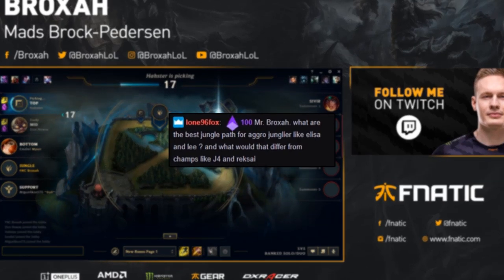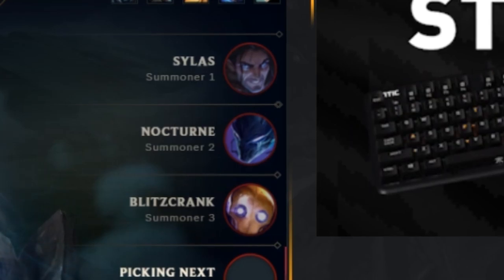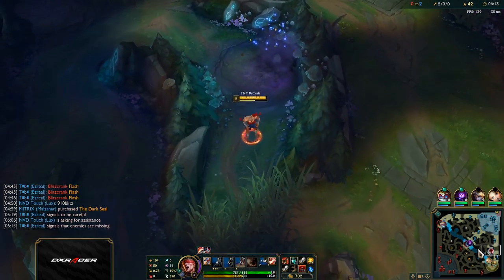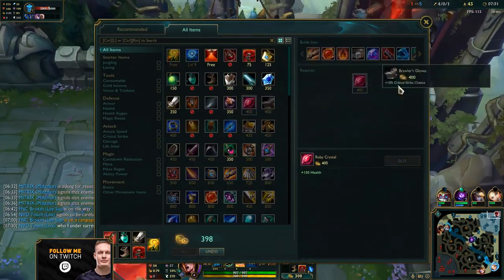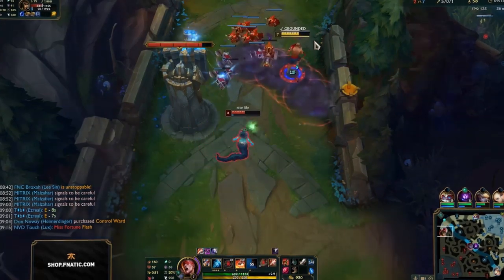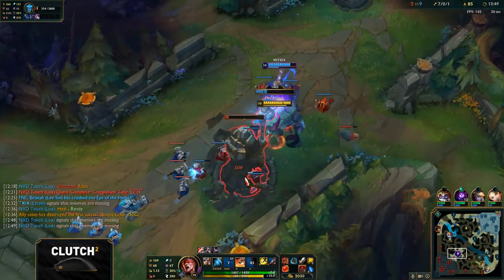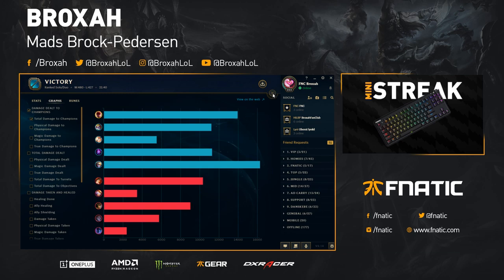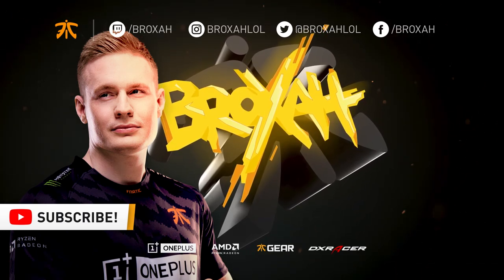Broxah | Lee Sin Jungle: ALL FOR THE CONTENT (Ft. NoWay4u)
Always a pleasure discussing new content strategies with NoWay4u.